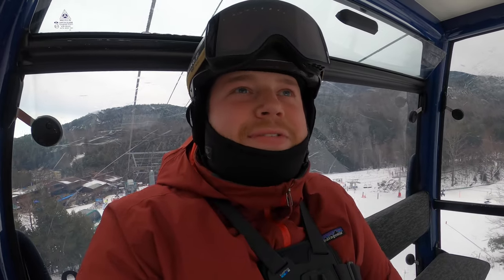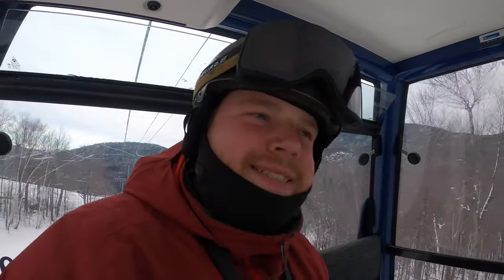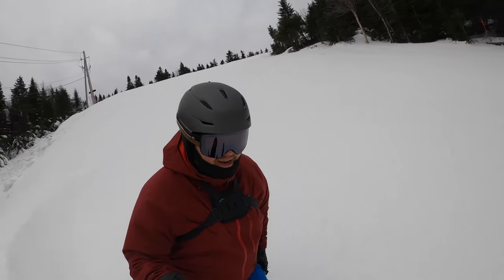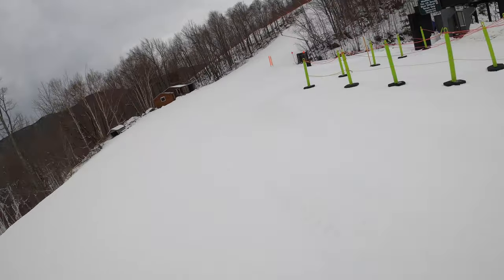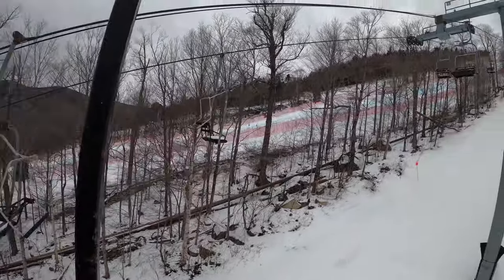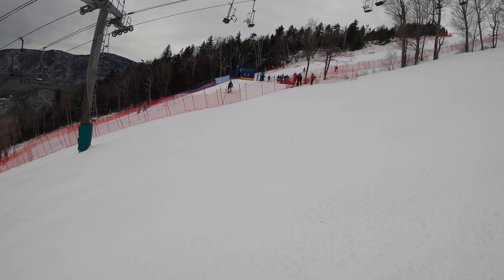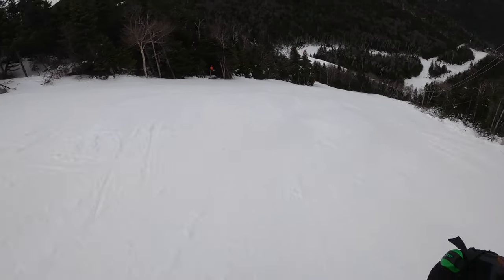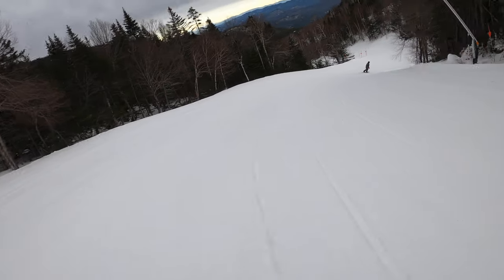Skiing Whiteface Mountain in 2023! | Adirondack Mountains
Skiing Whiteface Mountain in the Adirondacks! In this video, we ski several trails at Whiteface Mountain, including Essex and Mountain Run, which have opened here in the last few weeks. I also show off the finish arena at Whiteface Ski Area for the Lake Placid 2023 FISU World University Games, which were currently going on at the time of this video.

Whiteface Mountain, along with nearby Lake Placid, hosted the 1980 Winter Olympics. Whiteface Ski Area has the greatest vertical drop of any ski area in eastern North America.